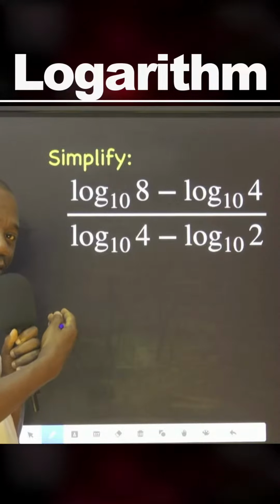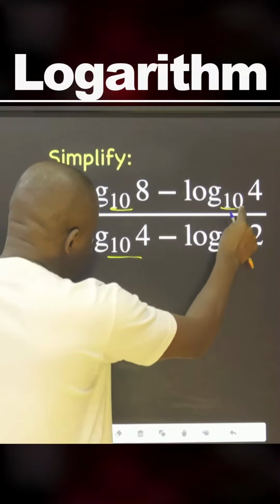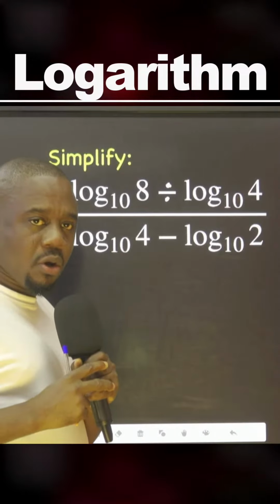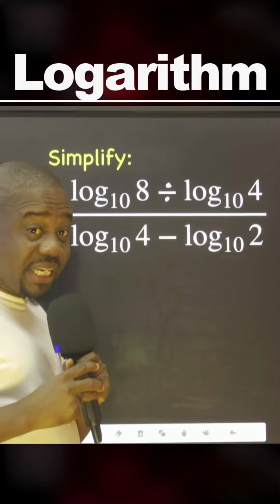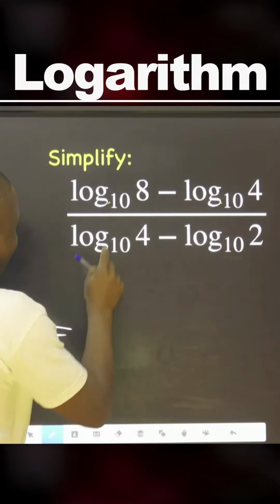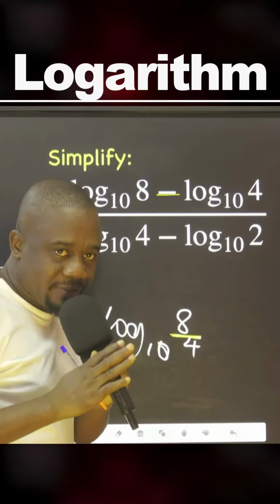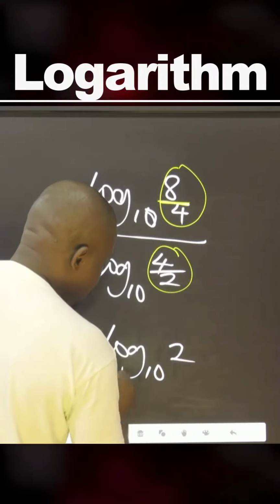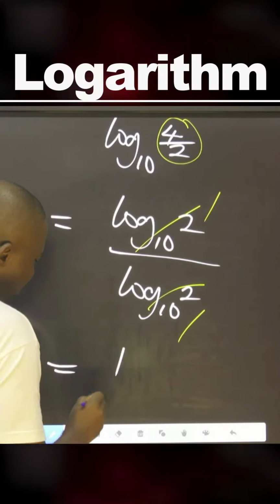Logarithm Lecture #12 - LOGARITHMS By Example